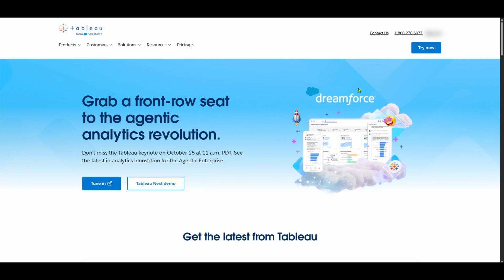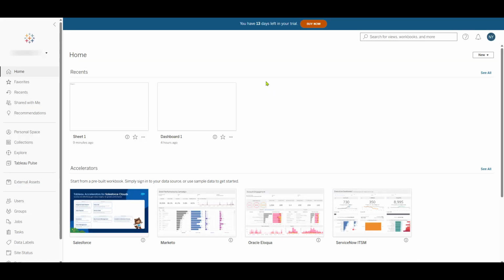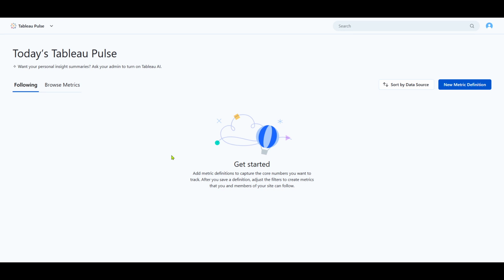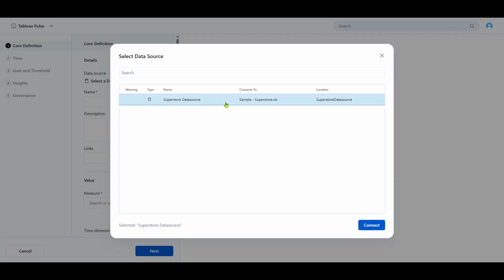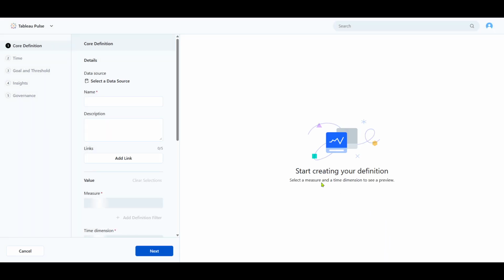How To Set Up Tableau Pulse [2025 Guide]